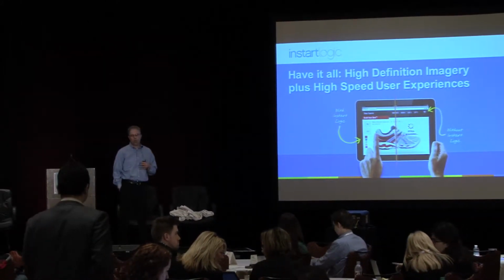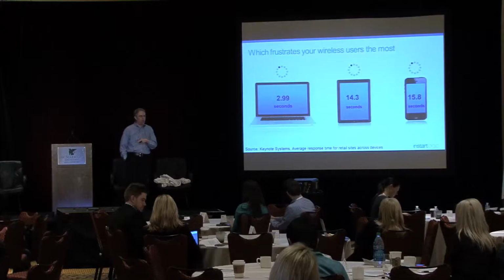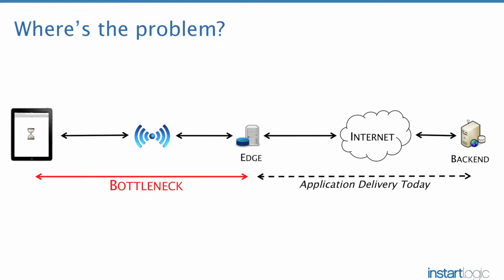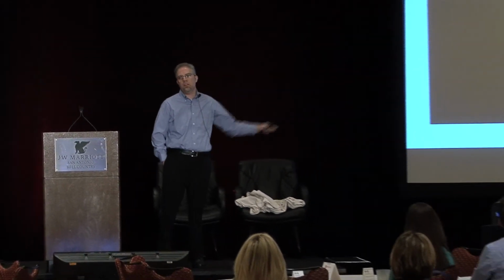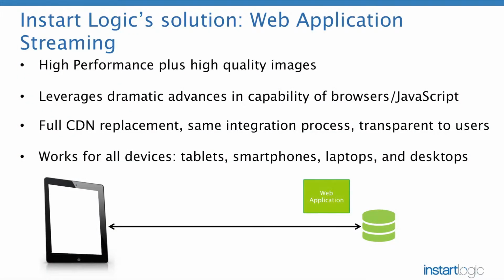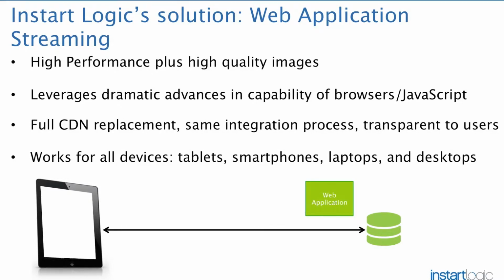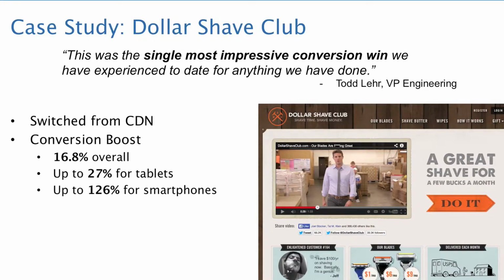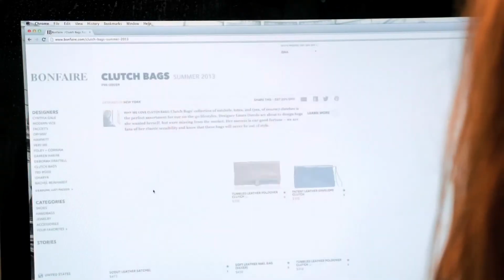Instart Logic's VP Product Management Peter Blum @ ETail West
Peter Blum, VP of product management at cloud client platform, Instart Logic, takes a moment to chat with the team at eTail about what hurdles etail marketers must overcome to deliver a superior experience specifically for mobile and tablet users